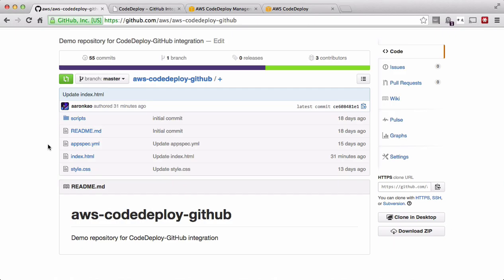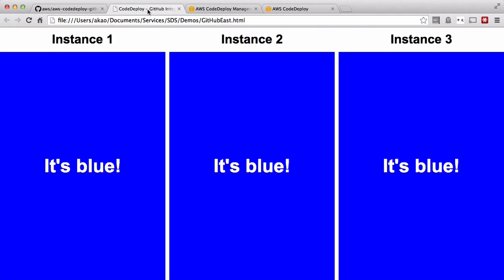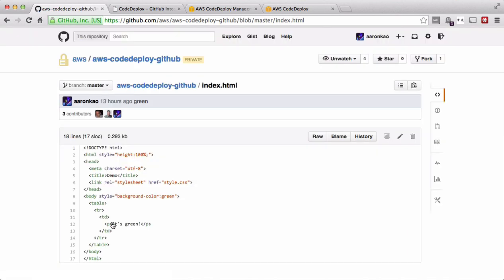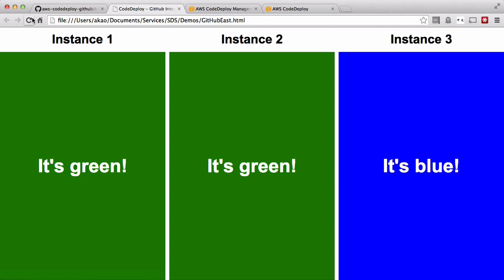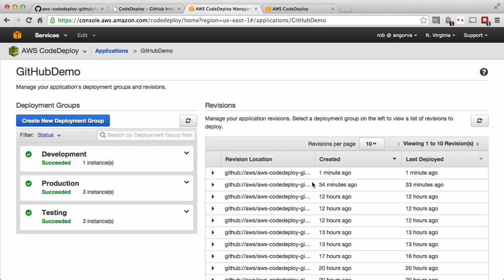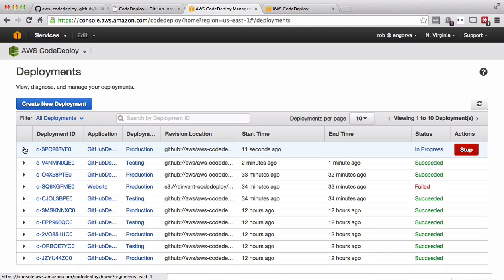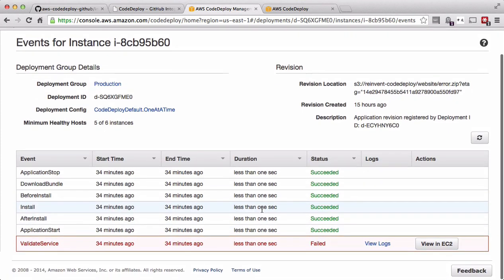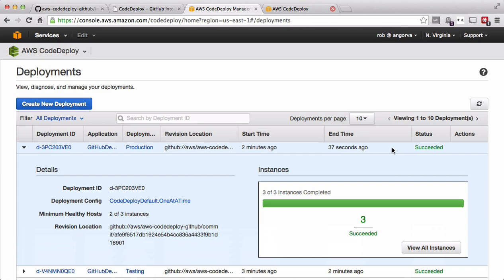AWS CodeDeploy & GitHub Integration - Automated Software Deployment on AWS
Learn how AWS CodeDeploy automates application updates across Amazon EC2 instances!  You can initiate deployments directly from your existing GitHub workflows.

Set up this GitHub integration yourself